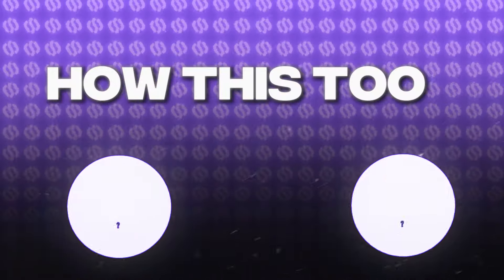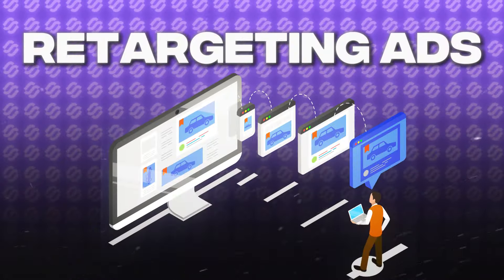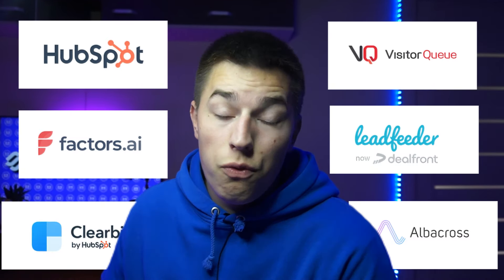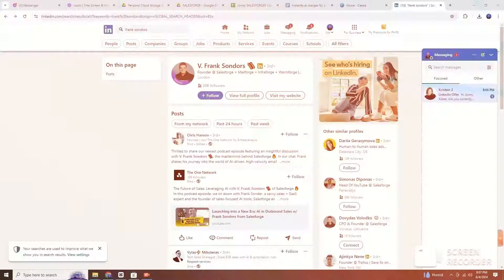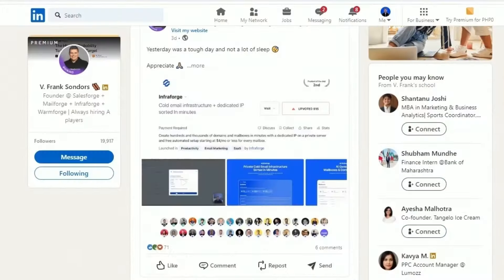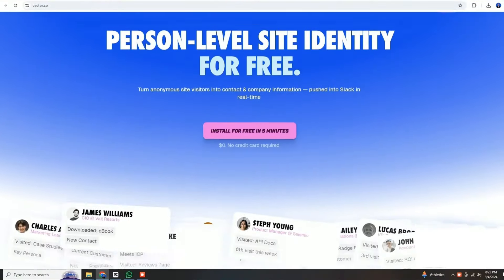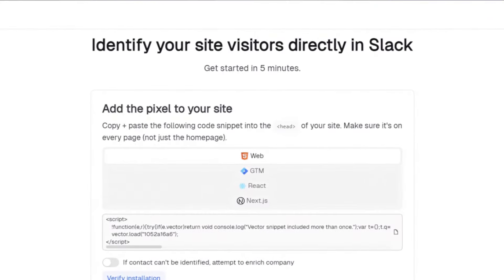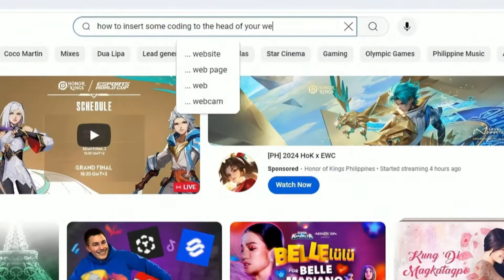Instantly.AI charges for a free feature? (free alternative)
Just thought that I should mention a free alternative

today I'll cover how to get instantly.ai's features for free. Free alternative to instantly.ai's website visitor tool.

Timestamps:
00:00 - Instantly.ai new feature
00:56 - Website visitor identification tools
01:20 - How does it work?
02:11 - How to use this properly?
03:13 - Free Instantly.ai web-visitor alternative